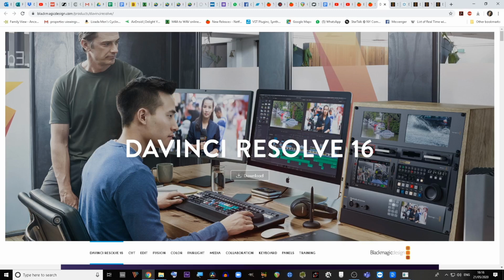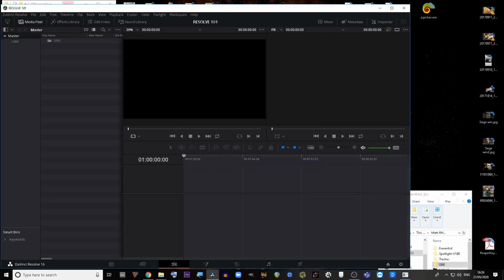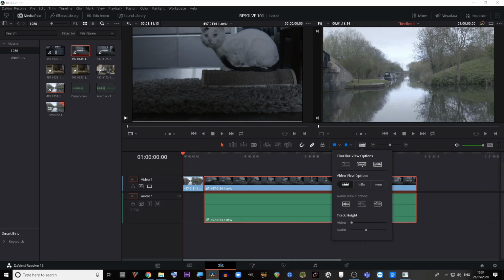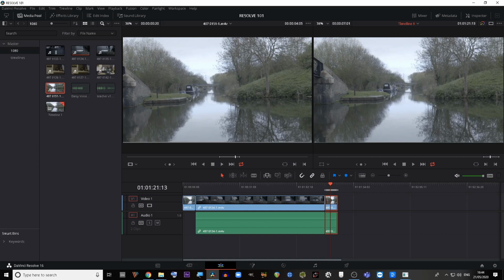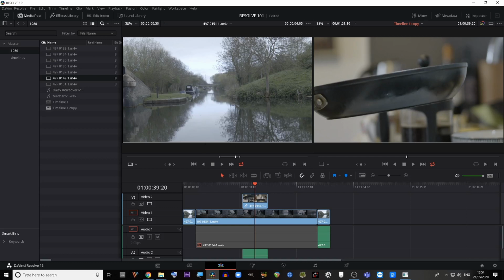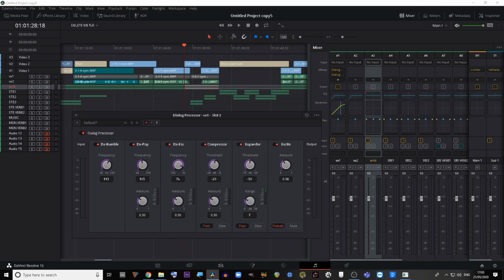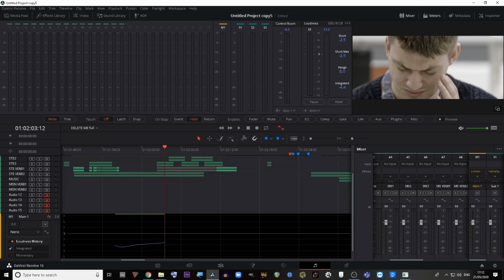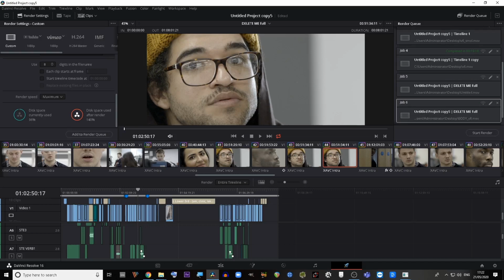Da Vinci Resolve editing 101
SHORTCUTS:

INGEST:
sync audio and video… .select both in bin, right click, auto sync waveform

SOURCE / TIMELINE
insert… .F9
overwrite… .F10
replace… .F11
video only… .Alt drag video to timeline

DELETING:
delete… .Backspace
ripple delete ….Delete *use with caution*

NAVIGATE:
JKL
one frame intervals… .Left / Right
one second intervals… .Shift Left / Right
go to frame edges… .Up / Down
zoom in / out… .hold Alt and scroll over clips

mark cursor clip… .X
mark selected clip… .Shift A
go to In / Out… .Shift I / O
deselect all… .Ctrl Shift A
clear markers… .Alt X
loop toggle… .Ctrl /
snapping toggle… .N

TOOLS:
normal tool… .A
trim… .T
blade… .B

DRAGGING:
prevent horizontal movement… .Shift drag
changes clip drop from overwrite to ripple… .Alt drag

MARKERS:
auto add marker… .M
add marker detail… .Ctrl M

CLIP SELECTION:
select clips forward on track… .Y
select all clips to the right ….Alt Y(autoselect dependent)
select all to left… .Ctrl Alt Y (autoselect dependent)

Be aware of Track Select, Auto Select, and Lock buttons!

AUDIO
normalise… .right-click (see results in the inspector)
add keyframe… .Alt click line
reset sliders and encoders… .double click them

save/apply presets… .Fairlight, Preset Library
create or manage send and return tracks… .Fairlight, Bus Format
view LUFS over time…key button, Index, Main 1, expand, Loudness history integrated